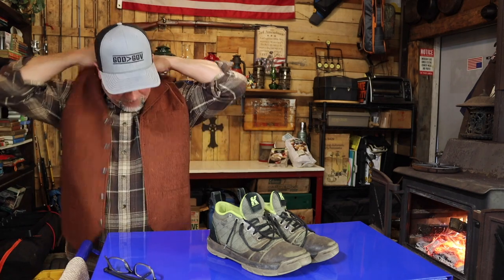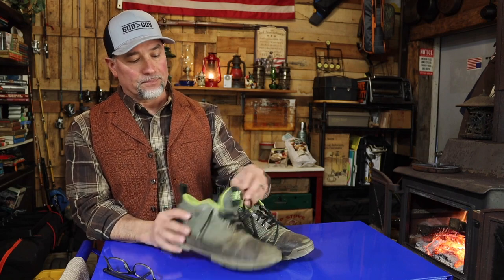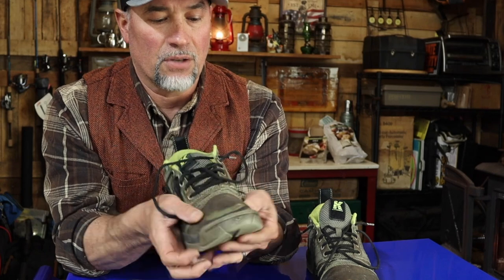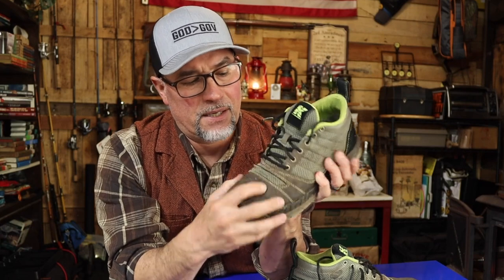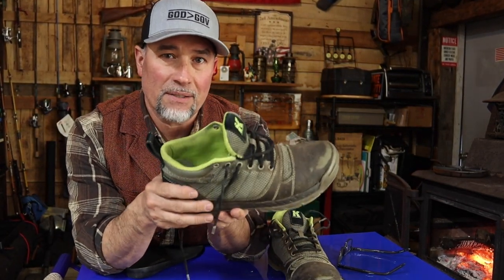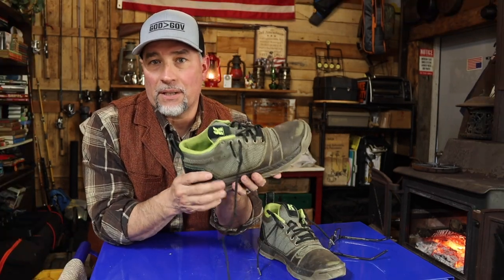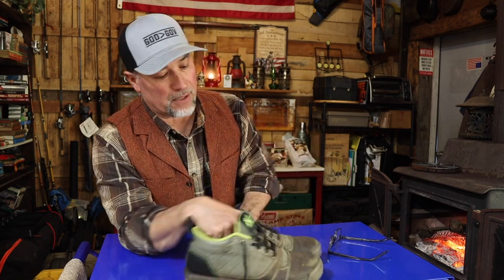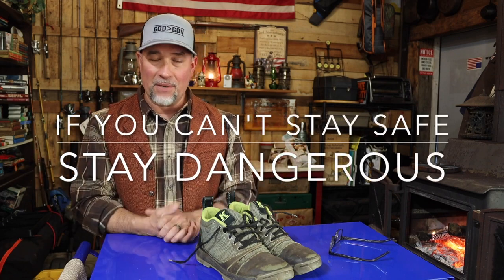Kujo Yard Shoes: Quality Drop - What Went Wrong?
These are my second pair of Kujo Yard Shoes. In this video I will talk about my experience with this 2023 green pair vs. my older black version of the Kujo shoes.

Dynamic TurfGrip sole with aggressive 6mm lugs for responsive traction.
Natural Flex bi-directional flex groove system with mirrored Flex Window fabric on upper for enhanced agility and movement.
True Form compressed EVA midsole with molded cushioning for all day comfort.
True Shape construction contoured for natural alignment with asymmetric toe boxes for true fit.
Aero Strength anti-fatigue technology utilizing durable Transparent Sonic Welding for lightweight support and stability.
Gusseted Tongue keeps debris out and socks clean.
Smart Fit Design cradles foot for stability and comfort during all day wear.
Waterproof fabric DewGuard protects the toecap and lower from water while providing durable lightweight support.
Air Mesh upper provides flexibility, breathability, and lightweight comfort.
Antimicrobial Wicking Liner provides breathability for fresh and cool wear.